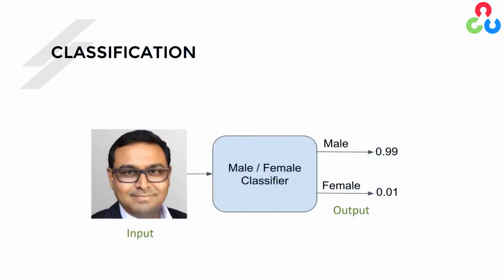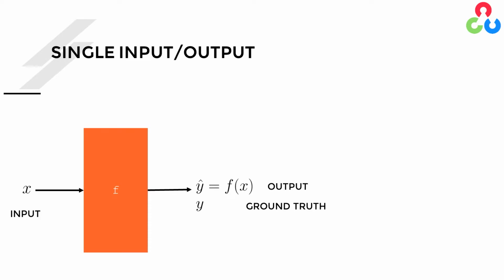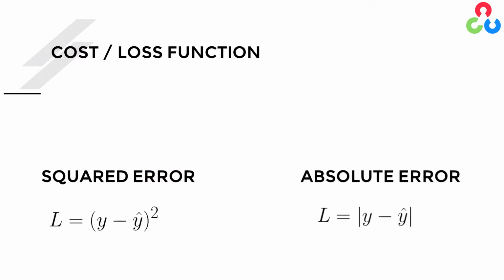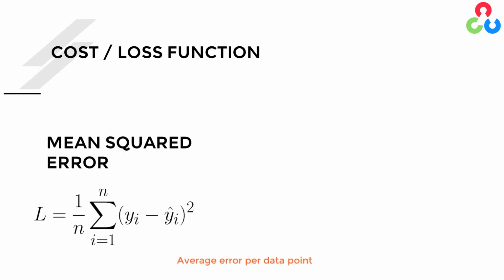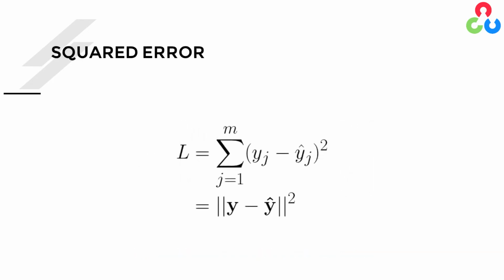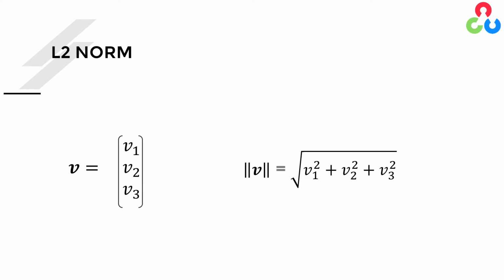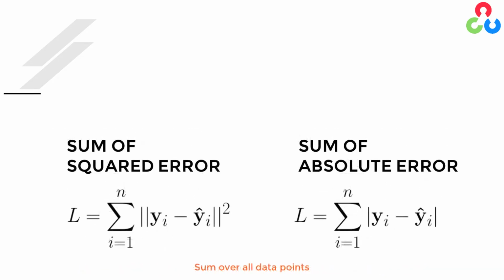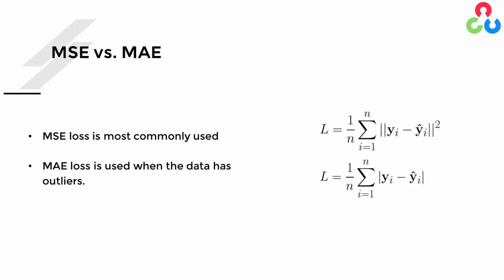Loss Functions for Regression Problems